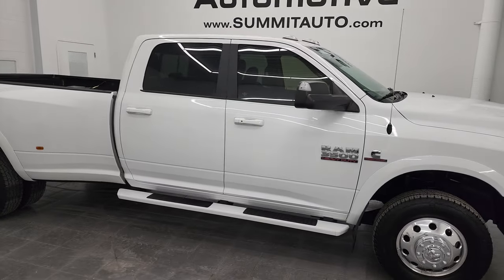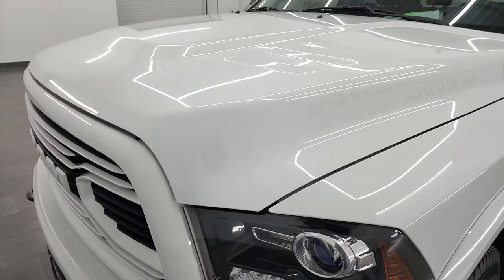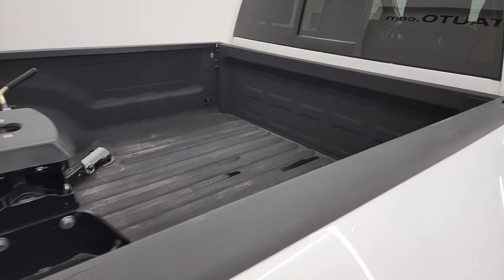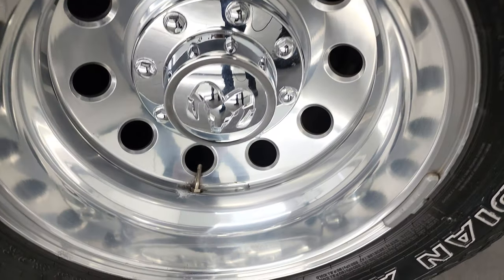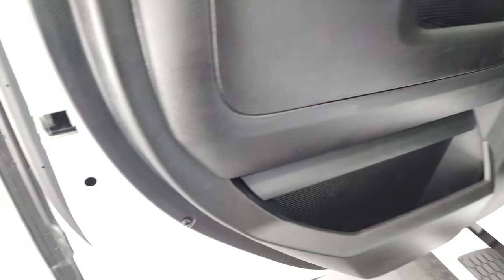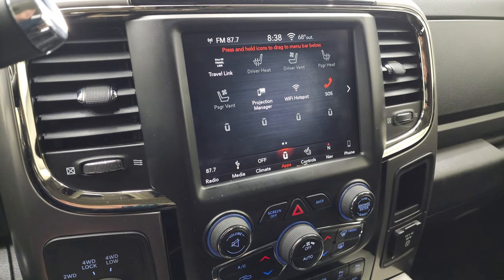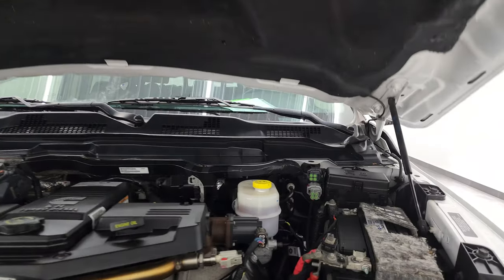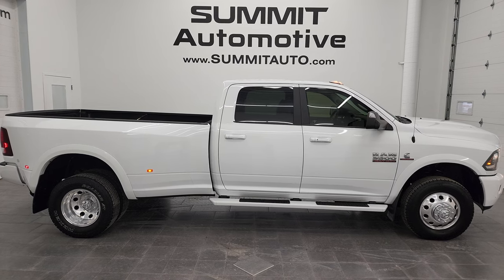2018 RAM 3500 LAMRAMIE SPORT CUMMINS DIESEL BRIGHT WHITE 4K WALKAROUND 13324Z SOLD!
This 2018 RAM 3500 LARAMIE SPORT CREW LONGBOX DUALLY CUMMINS DIESEL IN BRIGHT WHITE FOR SALE IN FOND DU LAC OSHKOSH WISCONSIN 54935 is the vehicle we did walk around review of today.

Thank you for checking out this video of this 2018 RAM 3500 LARAMIE SPORT CREW LONGBOX DUALLY CUMMINS DIESEL IN BRIGHT WHITE FOR SALE IN FOND DU LAC OSHKOSH WISCONSIN 54935

STOCK: 13324Z
PRICE: $63,991
MILES: 49,721
MAKE: RAM
MODEL: 3500
VIN: 3C63RRJL1JG429426
LOCATION: FOND DU LAC OSHKOSH WISCONSIN, 54937 TRUCKS ON 41

CLEAN TITLE HISTORY! CLEAN CARFAX! 6.7 Liter Cummins Diesel, Full Four Door Crew Cab, Long Box 8 Foot Longbox, Dual Rear Wheel Dually DRW, Laramie Package, Sport Package, 6 Speed Automatic Transmission with Optional Manual Tap Shift, Turn Dial 4x4 Four Wheel Drive 4WD, Factory GPS Navigation System, Reverse Backup Camera Rearview Camera, Non Smoker, Dual Power Air Conditioned Ventilated and Heated Seats, Black Ebony Leather Seats, Bucket Seats, Memory Driver's Seat, 2nd Row Heated Seats, Full Towing Package with Receiver Trailer Hitch, Wiring and Transmission Cooler Tow Package, 5th Wheel And Gooseneck Hitch Prep Package Fifth Wheel Goose Neck, Curt Q20 5th Wheel Hitch Fifth Wheel, 5 Upfitter Buttons, Factory Brake Controller, Factory Exhaust Brake, Fold Up Tow Mirrors, Heat Power Mirrors, Power Fold in Power Mirrors with Built-in Directional Signals, Electronic Stability Control Traction Control ESC, 4.10 Gears with Anti-Spin Differential, LT235/80 R17 Tires, Polished Aluminum Rims Premium Wheels, Four Wheel Disc Brakes, Factory Painted Stepbars, Spray-in Bedliner, Bedrail Covers, Clearance Lights, Fog Lights, LED Bed Lighting, LED Running Lights, Projector Lamp Headlights, Sonar with Front and Rear Bumper Sensors, Locking Tailgate, AM / FM Radio Tuner, Sirius/XM Satellite Radio Capabilities Sirius / XM, Uconnect (R) 8.4 AM/FM System 8.4 Inch Touchscreen with AM/FM, 7-Inch Multi-View Display, Alpine Premium Audio Sound System, SOS / Assist System, U Connect Hands Free Bluetooth Hands-Free Phone System Blue Tooth, Android Auto Compatible, Apple Car Play Compatible, Auxiliary MP3 Jack Portable Audio Connection, Factory Subwoofer, USB Jack Portable Audio Connection, Enter-N-Go System Keyless Entry System, Keyless Entry with Factory Remote Start, Push Button Start, Power Sliding Rear Window Rear Window Defroster, Adjustable Height Seatbelts, Driver and Passenger Front Air Bags, L.A.T.C.H. Child Safety System, Side Curtain Air Bags SRS Safety Restraint System, Heated Steering Wheel Multi-Function Steering Wheel Controls, Homelink System with Three Programmable Buttons for Garage Doors, Lighting Systems & Security Systems, Compass, Outside Temperature Display and Mileage Display, Dual Multi-Zone Climate Control , Power Adjustable Pedals, Factory Floormats, Loadfloor Boot Tray, Storage Compartment Under Rear Seats, Air Conditioning AC, Cruise Control, Power Locks, Power Windows, Tilt Steering Wheel, Automatic Headlights Autolamp, 115V / 150W Auxiliary Power Outlet, 5 Year / 100,000 Mile Remaining Powertrain Factory Warranty, Whichever Comes First, Bright White Clearcoat, CLEAN AUTOCHECK! Very very clean inside and out! This is one of the sharpest 2018 Ram 3500 crewcab longbox 1 ton diesel trucks on our lot! Make your move before this super clean 4wd is gone!

STOCK: 13324Z
PRICE: $63,991
MILES: 49,721
MAKE: RAM
MODEL: 3500
VIN: 3C63RRJL1JG429426